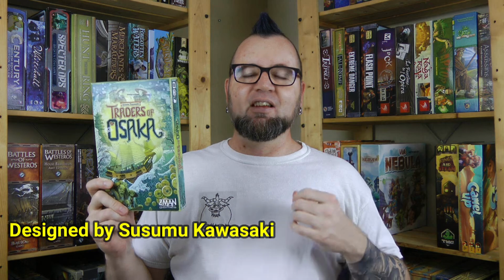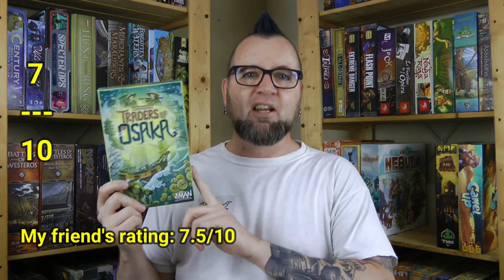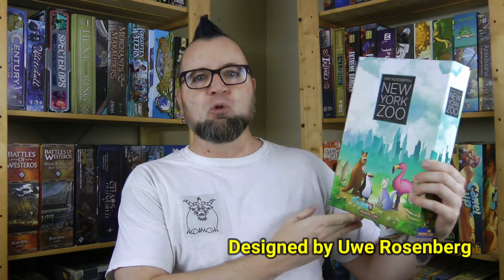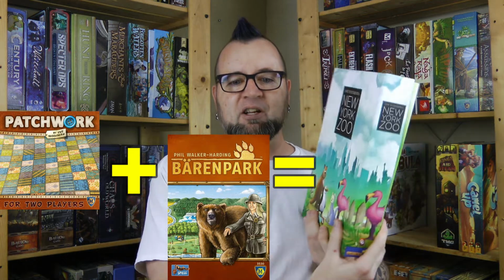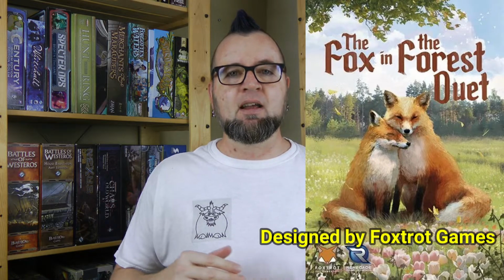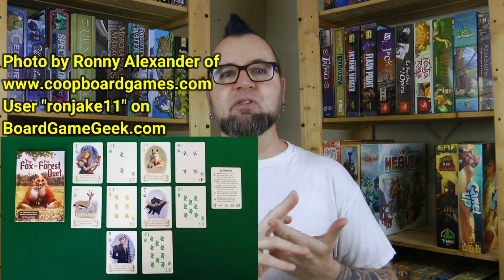Josh Yaks about board games played in May 2022 - Lots of games, some new to me!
No purchases this month, but it was a great month for games played!

00:00 – Good for plays
00:24 – Game #1
01:45 – Game #2
02:25 – Game #3
04:10 – Game #4
06:10 – Game #5
07:13 – Thank you
07:34 – Game #6
09:13 – Game #7
10:50 – Game #8
11:22 – Game #9
13:01 – Game #10
13:26 – Game #11
13:30 – Game #12
14:01 – What about YOU?
14:22 – Outtakes

Original Josh Yaks theme music by Alex Cannon.

And you know what?  I appreciate YOU!